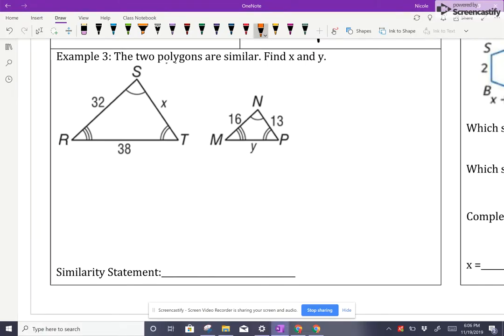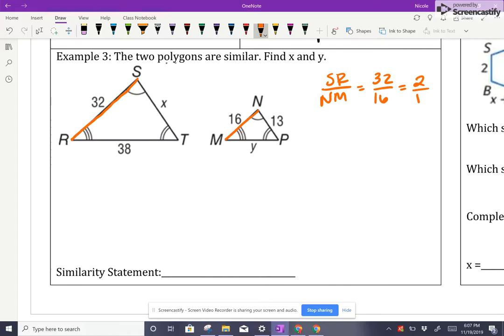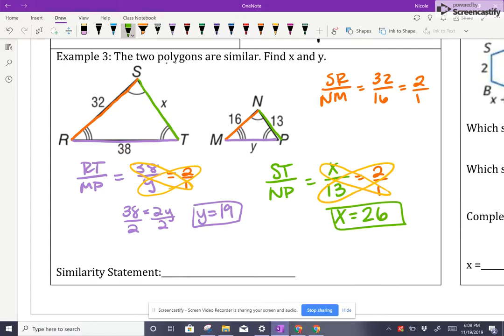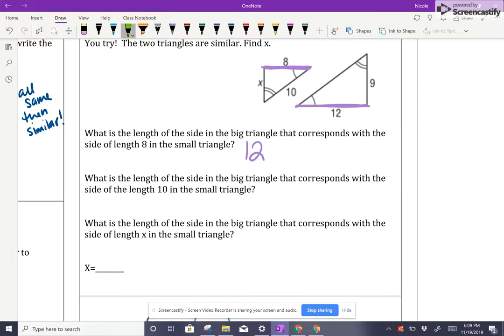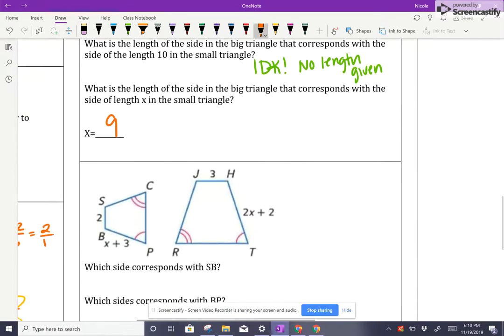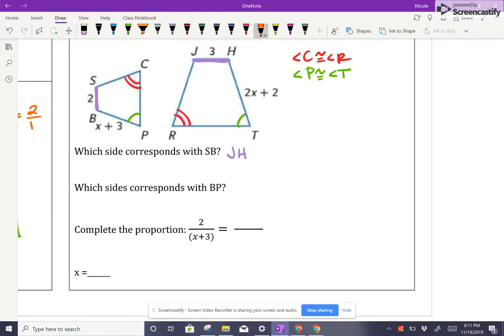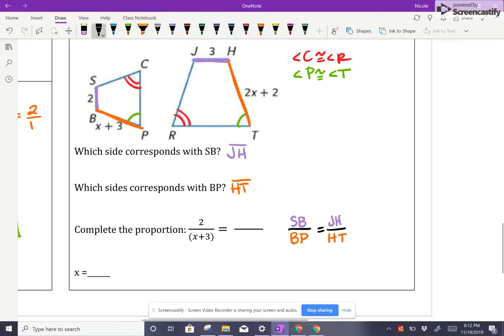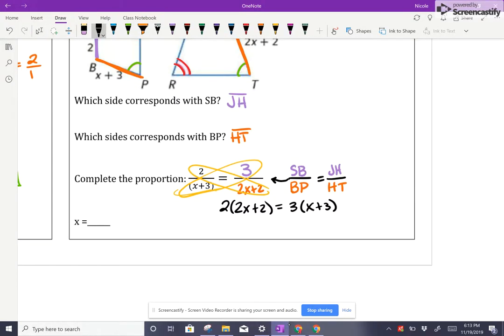7.2 Similar Polygons Part 3